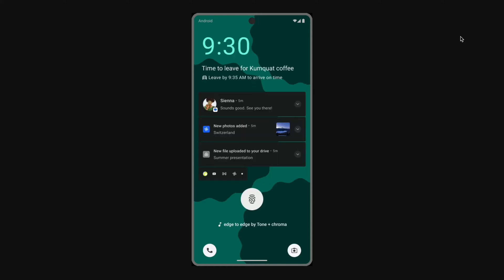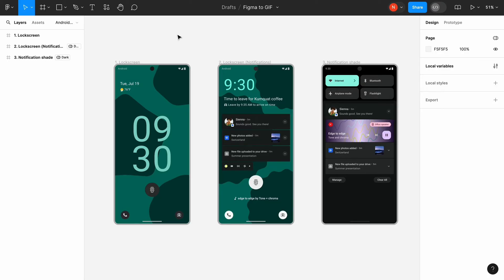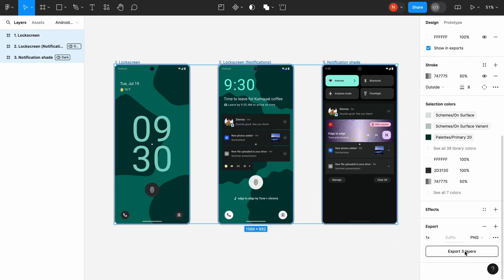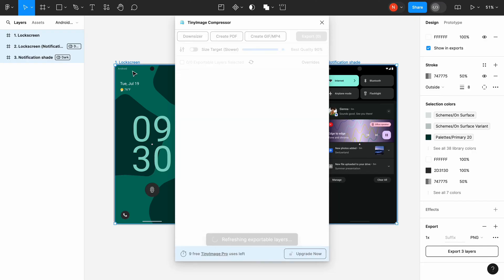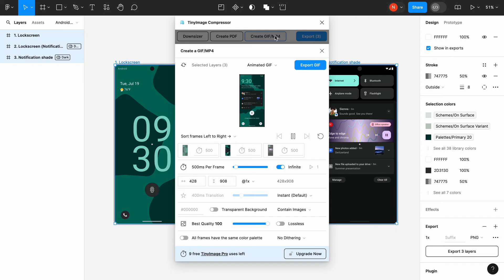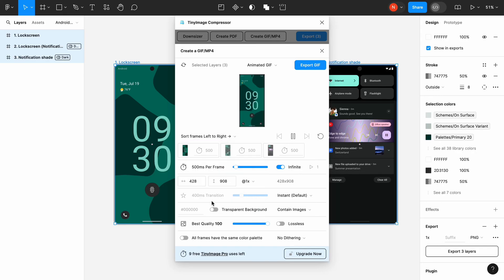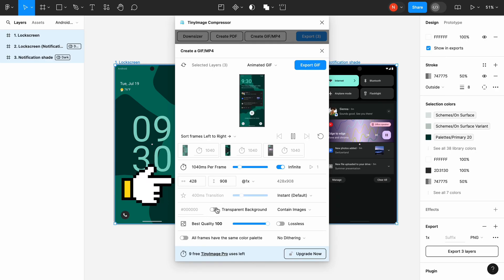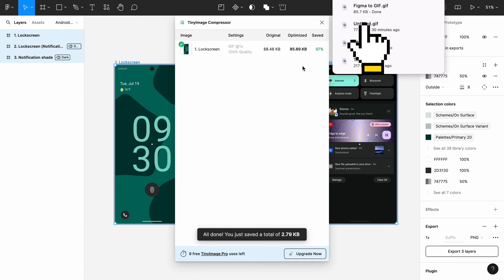Export Figma Design To GIF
In this tutorial, I will show you how to export any visual design from Figma to a GIF file. This comes in handy when you need to create a demo for stakeholders or add a nice visual to your Dribbble or Behance portfolio.